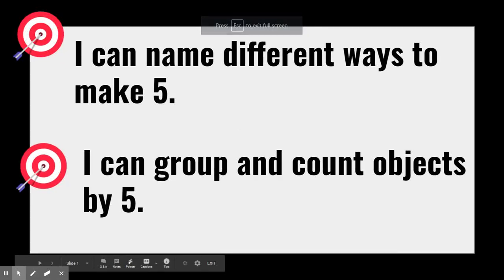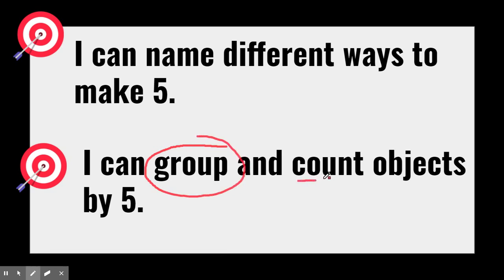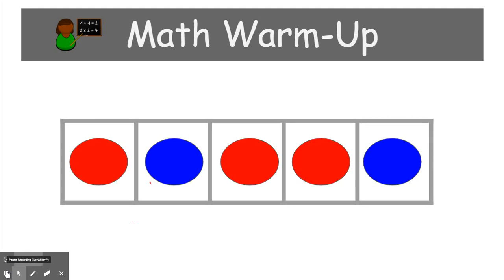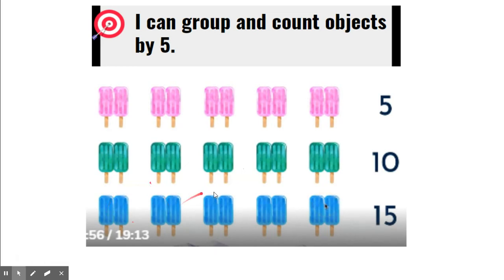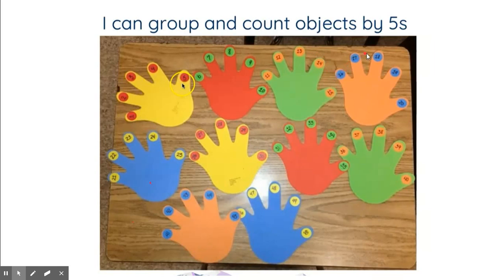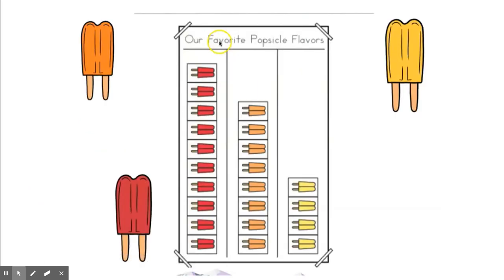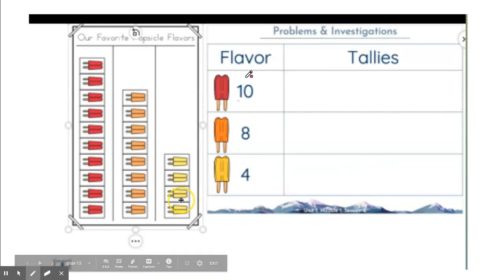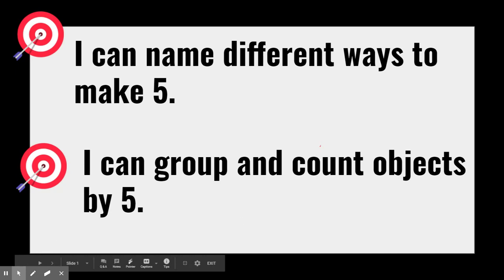Math- Unit 1-Mod-1-L2